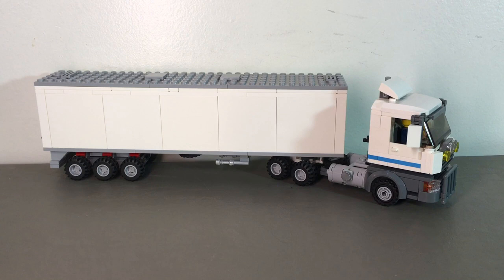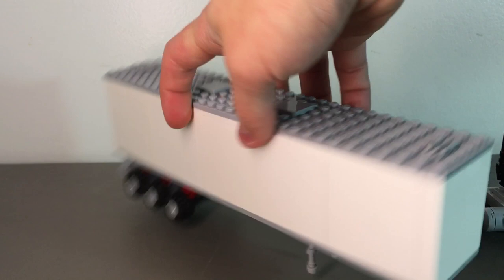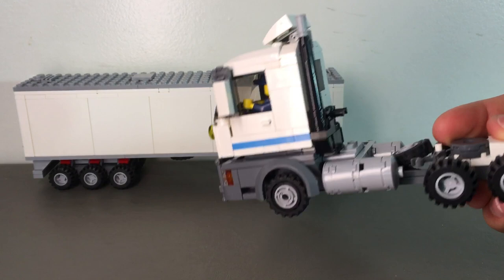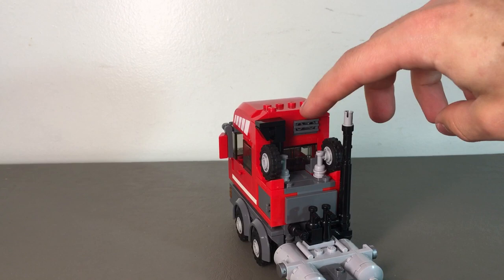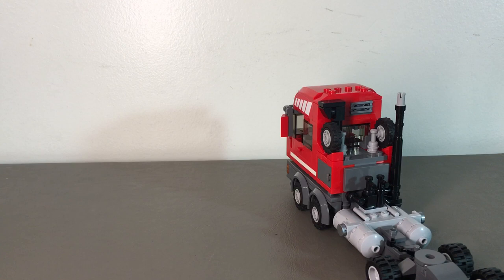Three Custom Lego Semi Builds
David reviews three new semi builds, small, medium, and large. These trucks mean business, and have the build to back that up! A box trailer, low boy, and long load trailer are the cargo for these rigs. Let us know which one of these heavy haulers is your favorite! Please keep all comments clean and respectful and enjoy the video!